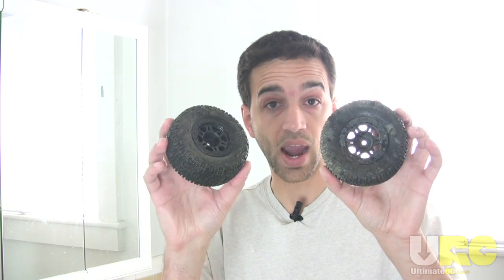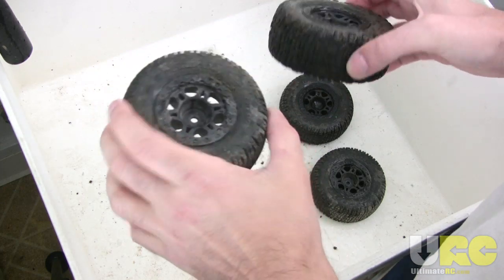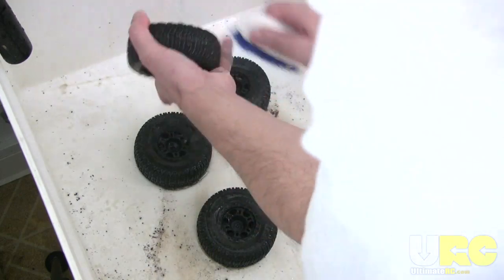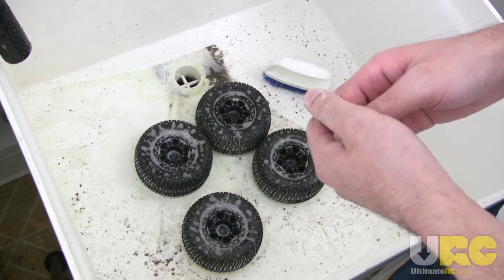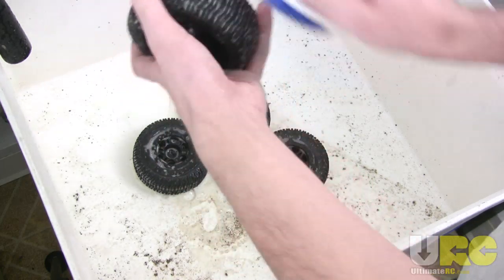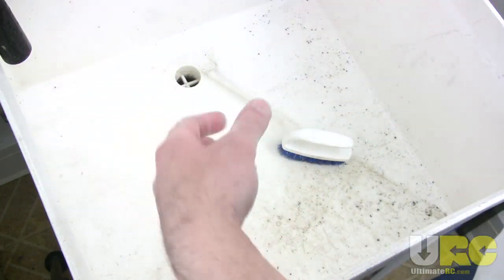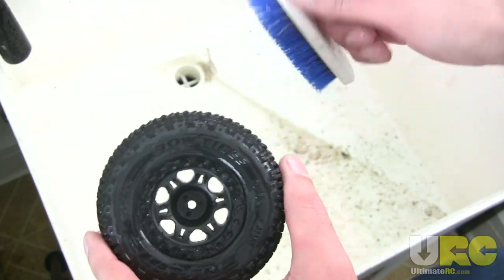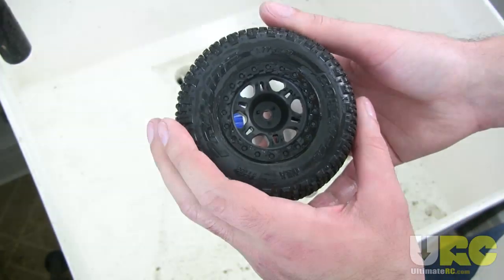How-To: Clean RC off-road Tires